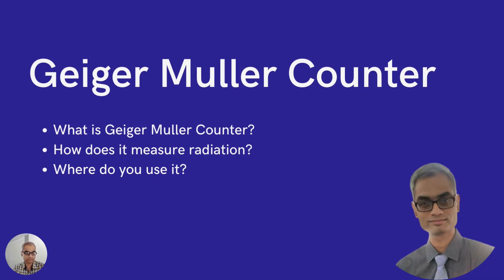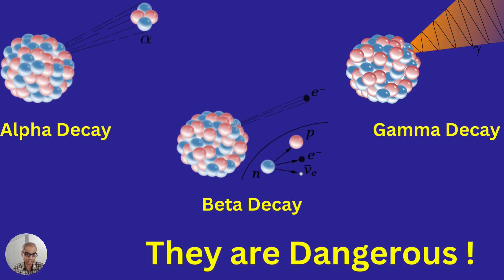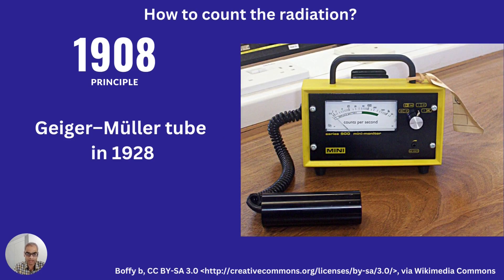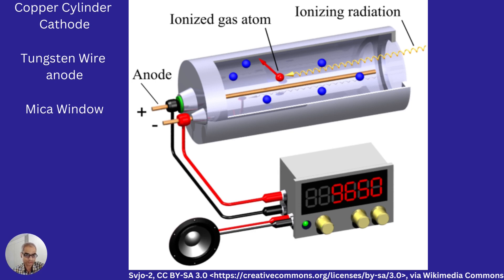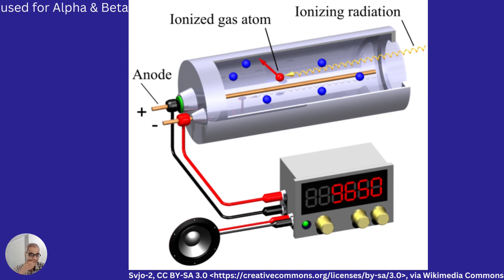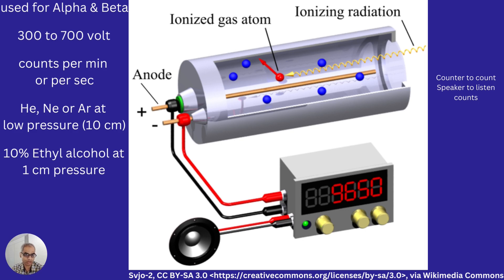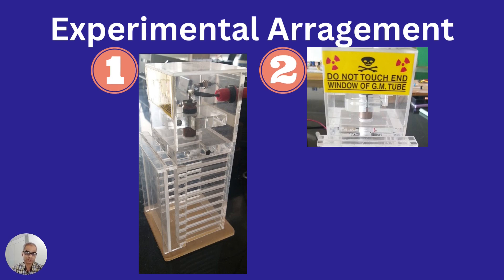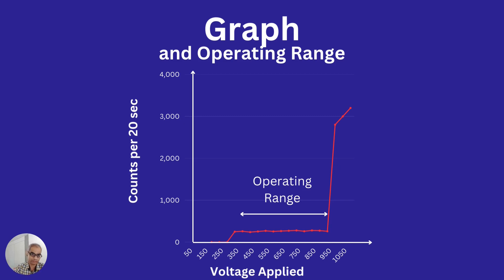Geiger Muller Counter Experiment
Geiger Muller Counter